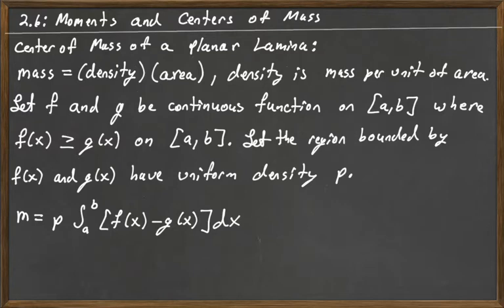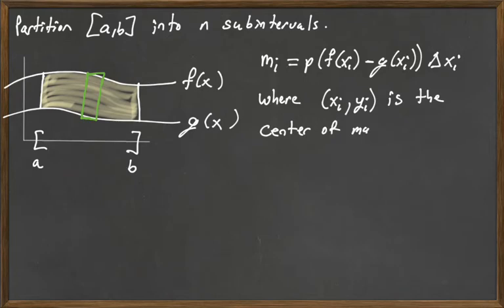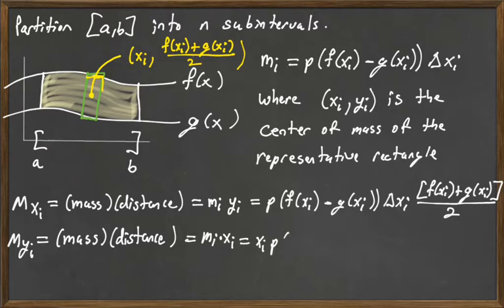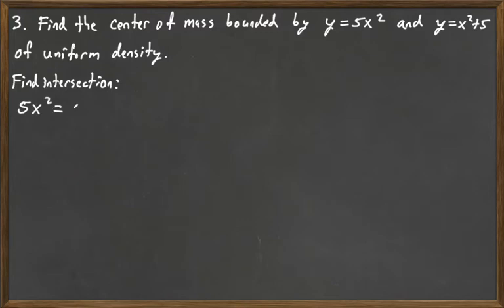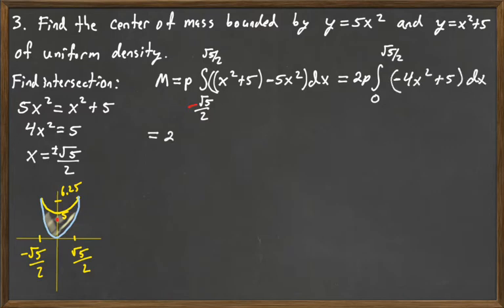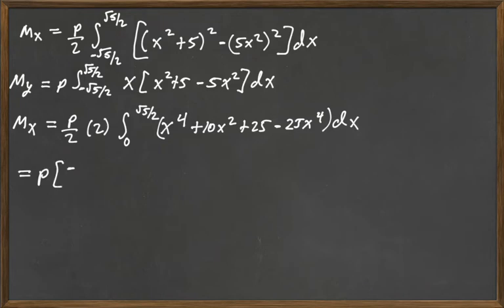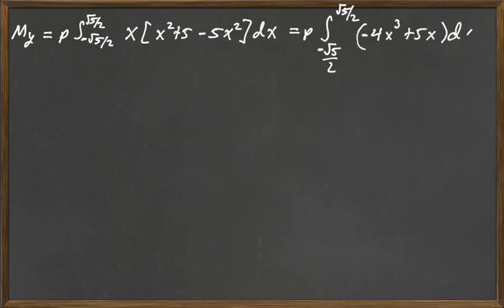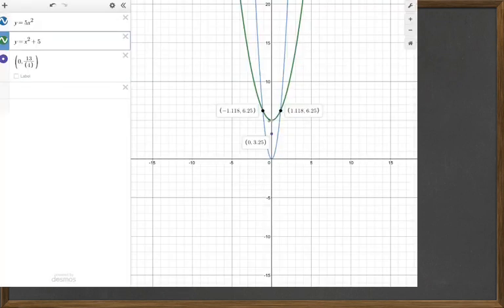Math 2414 2.6 Part 2